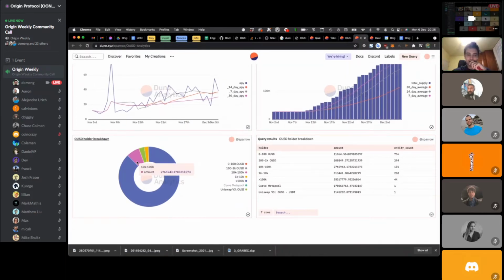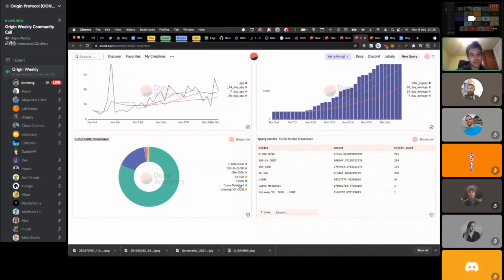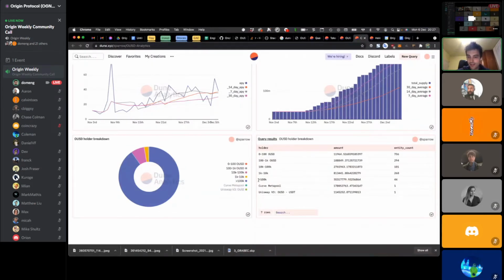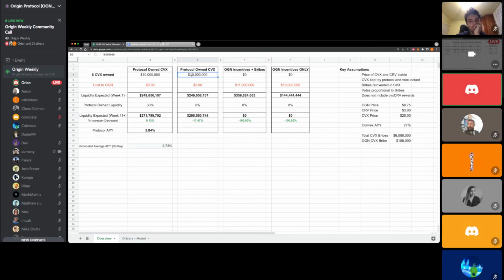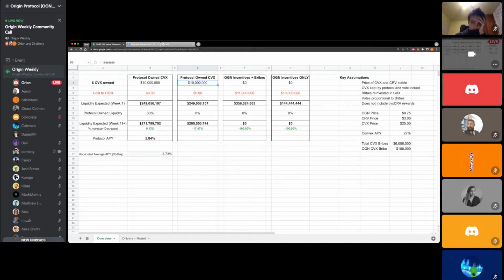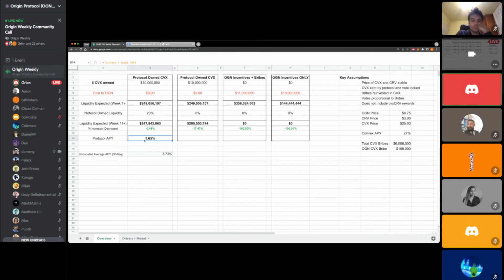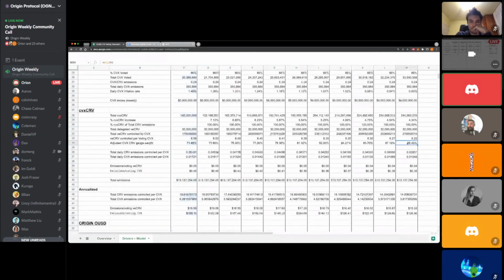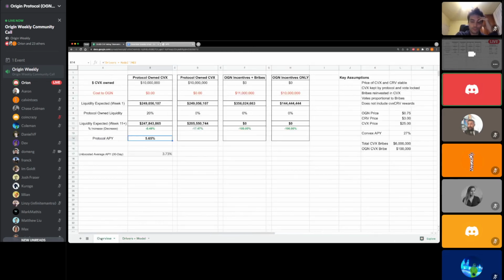Origin Weekly Community Call (December 6th, 2021)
🎬Origin Community Call
Weekly on Mondays at 11:00 am PST / 18:00 UTC in Discord

👋 Welcome - 00:00
🚩 Announcements - 02:01
🏃‍♂️Sprint planning -  03:37
💬 Discussion -  14:07
⛏ Liquidity mining check-in - 59:43